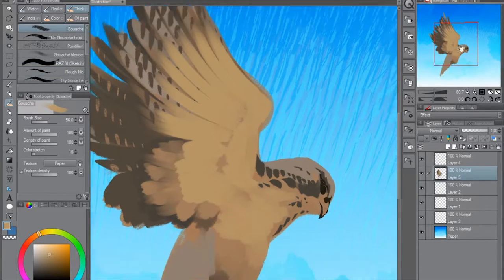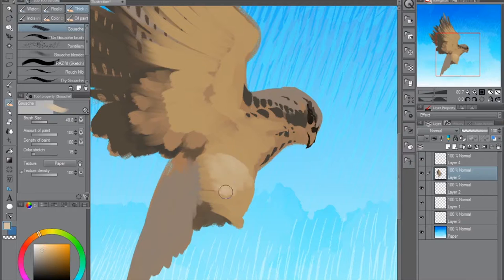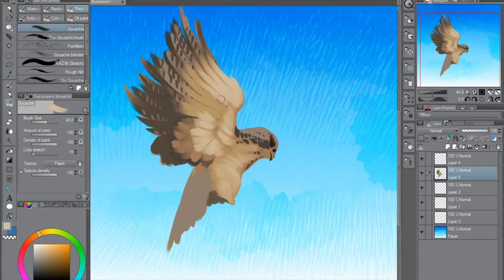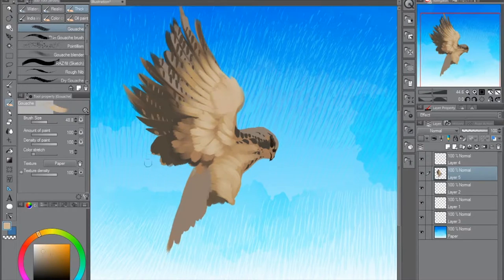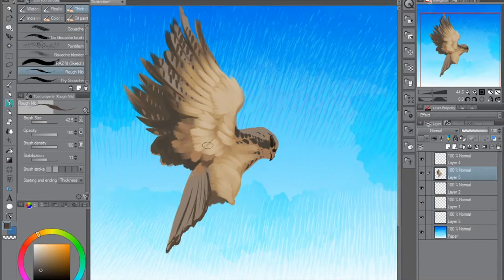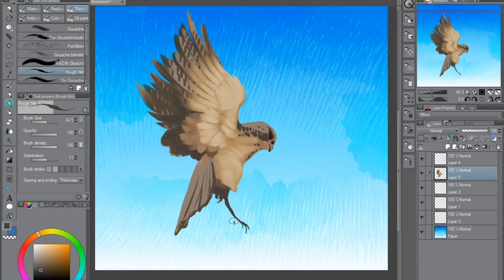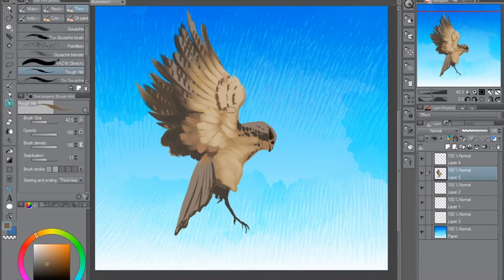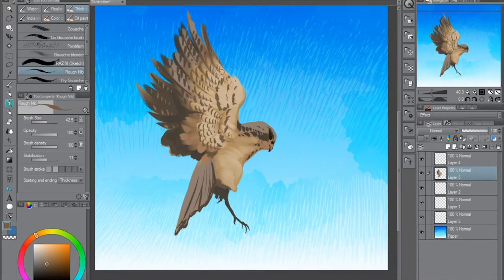Day 55 -The Windhover by Gerard Manley Hopkins ( 1844-1889)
Gerard Manley Hopkins was a poet and Jesuit priest. Hopkins fame as a poet was largely posthumous ;he published few poems during his life-times and destroyed a lot of his own work. He was an innovative writer of verse; his work influenced 20th century poets like TS Eliot, Dylan Thomas and WH Auden. The Windhover was written in May 1877. Windhover is a country name for the common Kestrel.
Artwork: RRubicante
Voice: Jenois